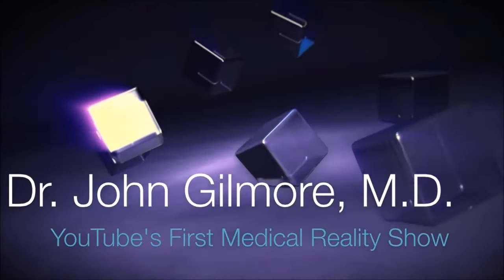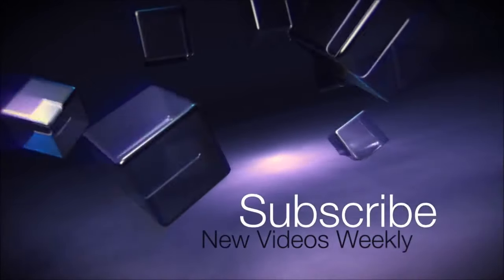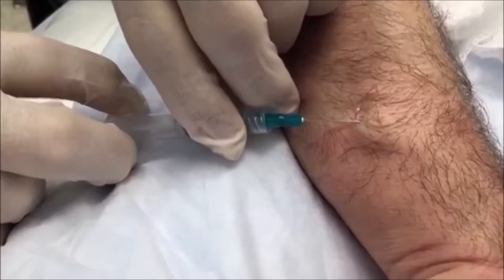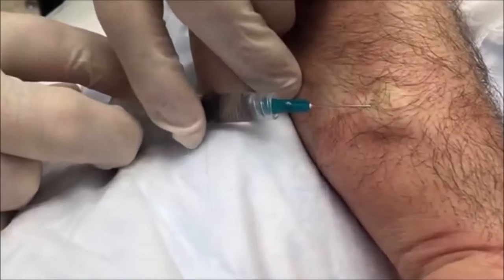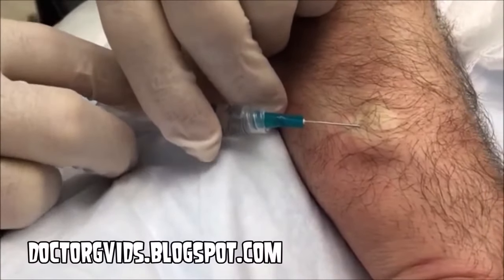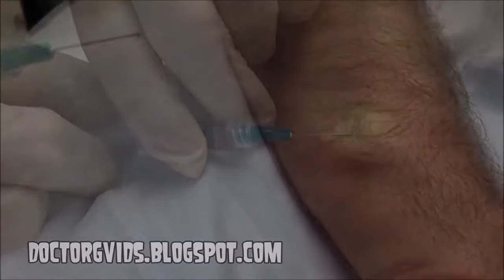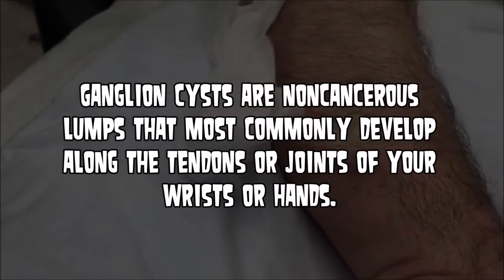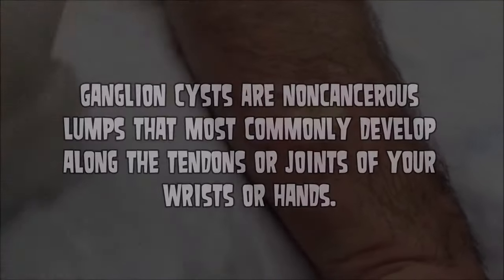Ganglion Cyst Ready to Burst! Wrist Cyst